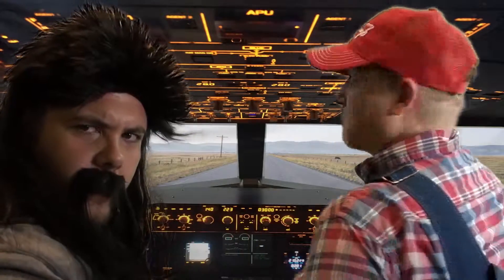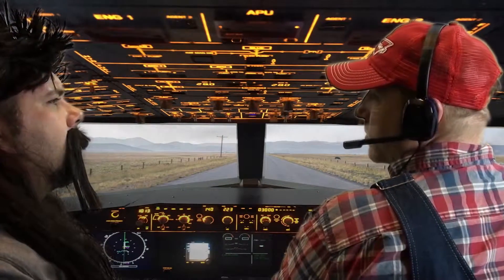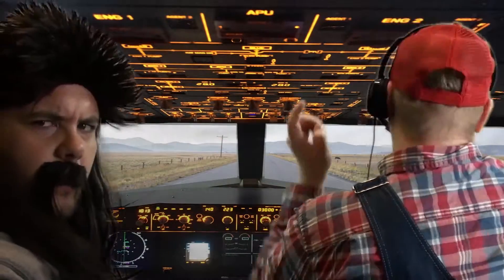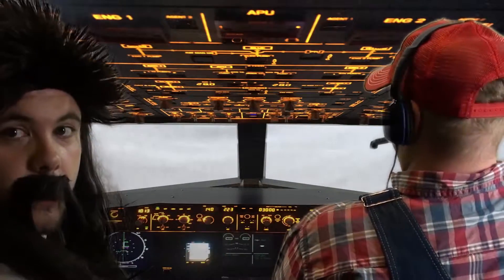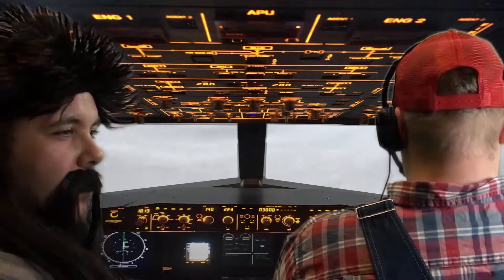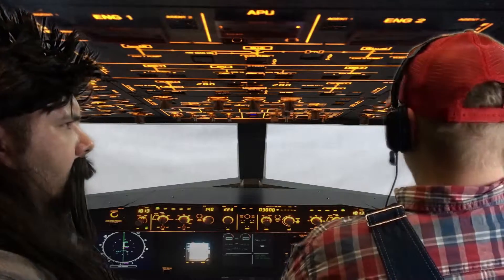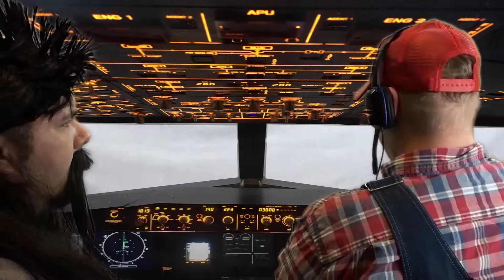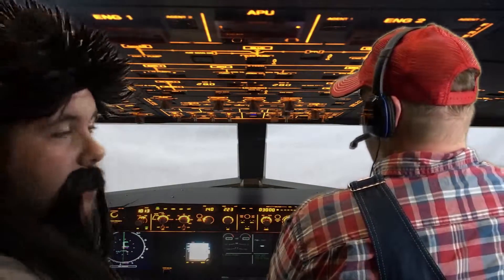How to fly a plane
Jeb and Bo give you the redneck course in how to fly a plane.

    Category
        Music
    License

    Category
        Music
    License